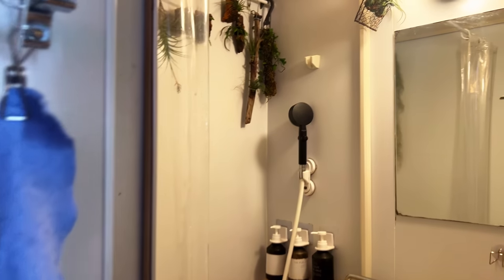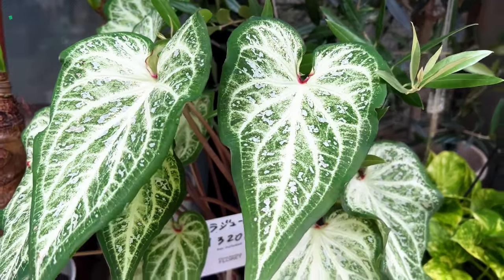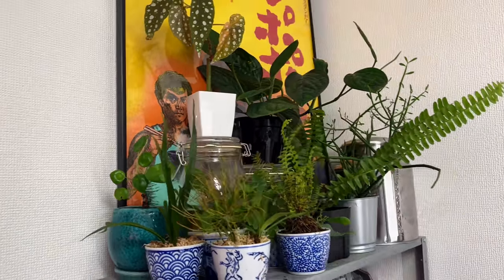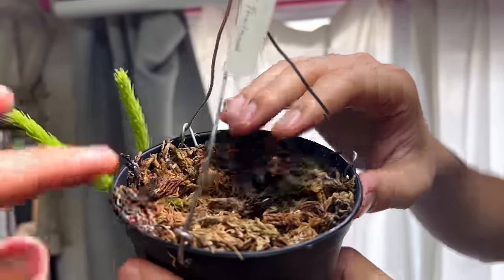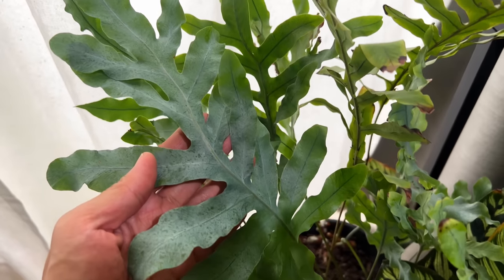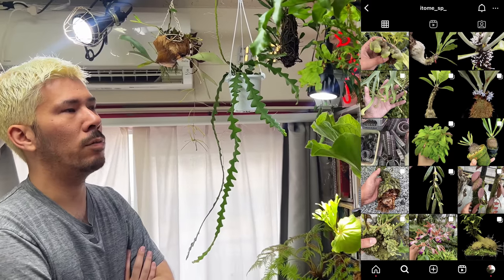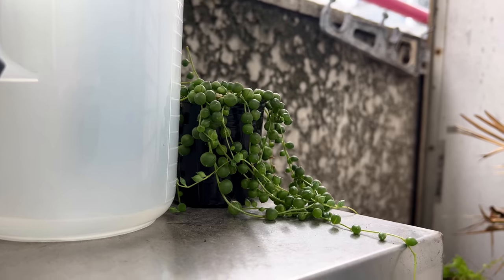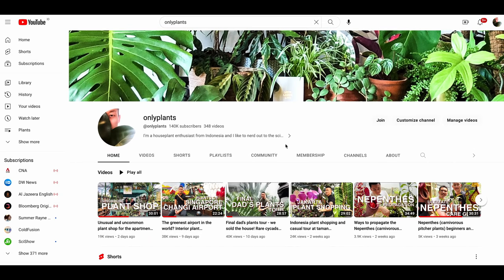Tiniest Tokyo 🇯🇵 Shoebox Apartment Filled with PLANTS! Shinjuku JUNGLE | Epiphytes ferns and more…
This episode features KC, a Japanese architect residing in a very tiny, but cozy Tokyo apartment in Shinjuku - where an ecclectic collection of plants intermingles harmoniously with personal treasures and artistic displays.

Within these confined quarters, KC's passion for ferns and other botanical curiosities find meaning of their existence. We delve deep into the elusive world of Japanese houseplant culture, explore the art of plant styling, and uncover the remarkable intricacies of nurturing plants within the confines of a compact Tokyo dwelling.

In the plant tour, we look at a diverse range of species and learn more about their care.

TIMELINE:
00:00 Introduction
01:27 Collecting, care, and more
07:36 Plant Tour
31:49 Encore Nobody Asked for…